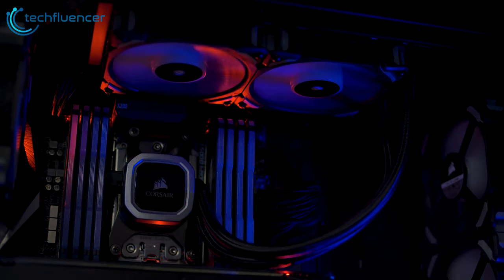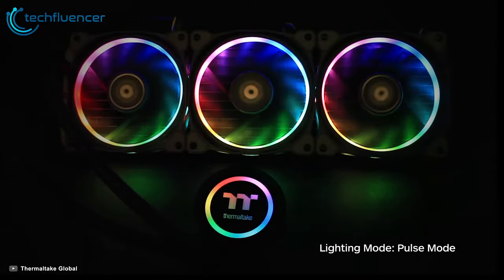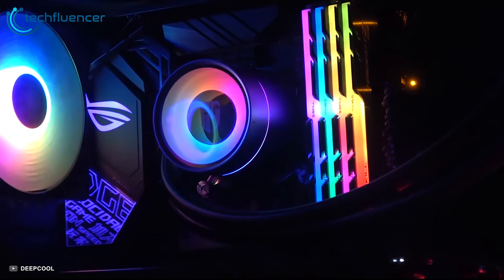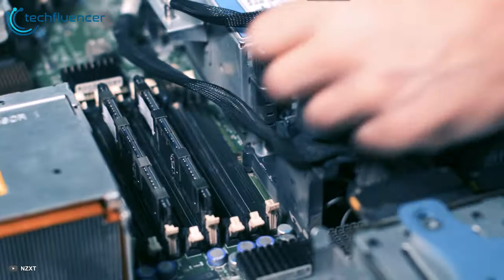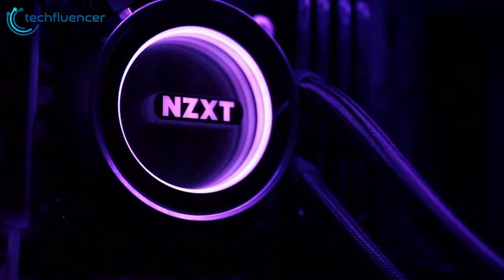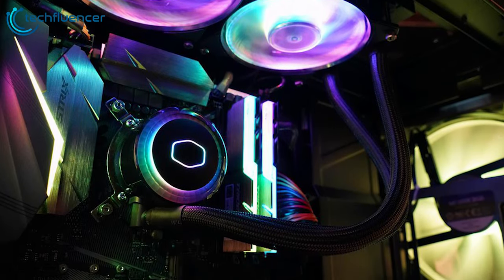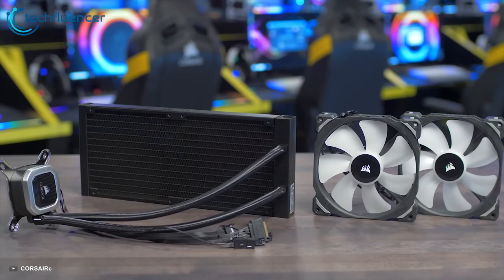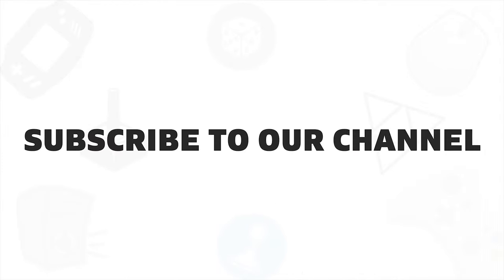5 Coolest AIO Liquid Cooling System to Buy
In this video, I'm Going to Talk About The Top 5 Coolest AIO Liquid Cooling System you can  Buy in 2020

1. Corsair H100i RGB PLATINUM

2. Cooler Master MasterLiquid ML240R

3. NZXT Kraken X52

4. DEEPCOOL Castle 360EX

5. Thermaltake Floe Triple Riing RGB 360 TT Premium Edition
Intro and Animation Credit:
1.Dorian
2. Drunken_Countess
3.Game_Plam
4.Lost_Time
5.Nightingale
6.Nimbus
***Video Source: